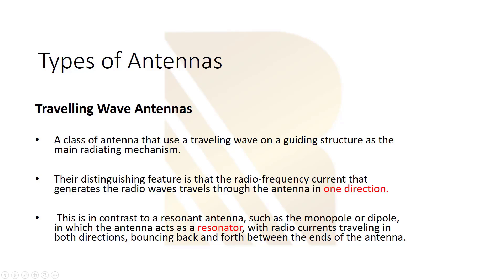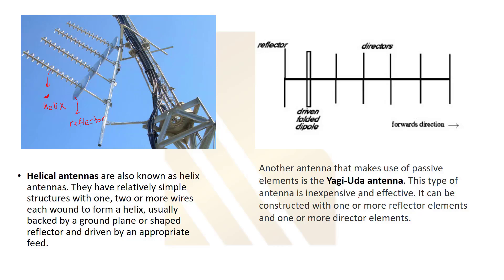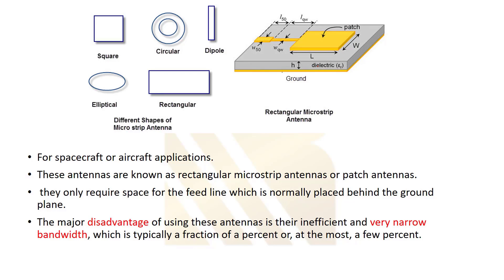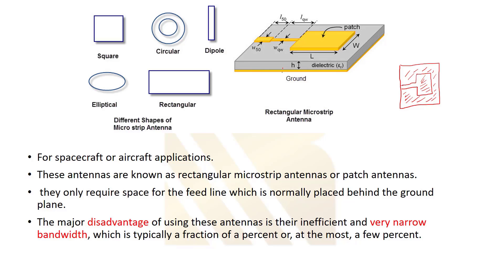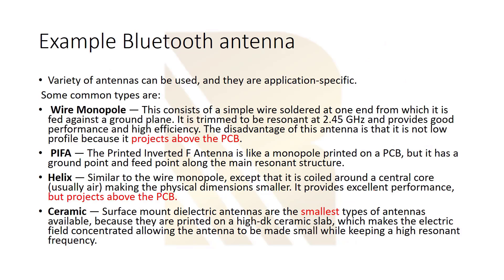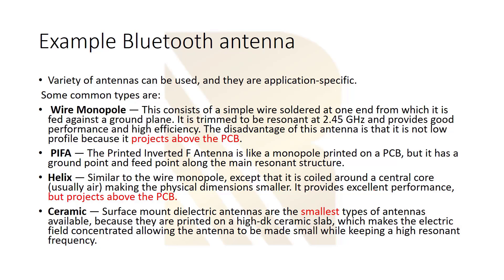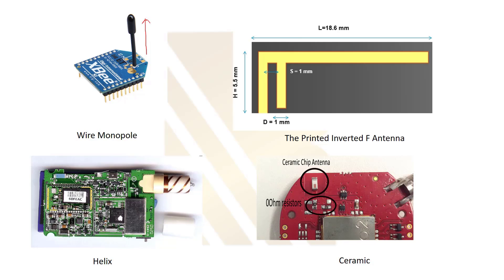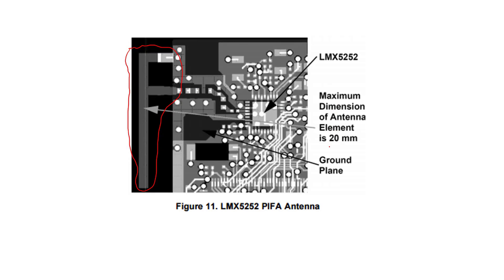Antenna fundamentals in Radio Frequency antenna types part 2 #10